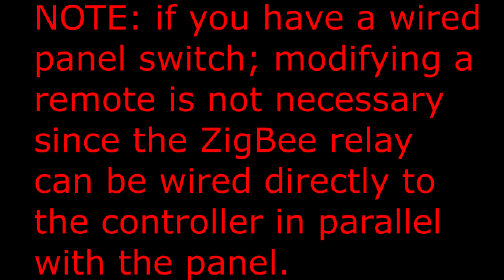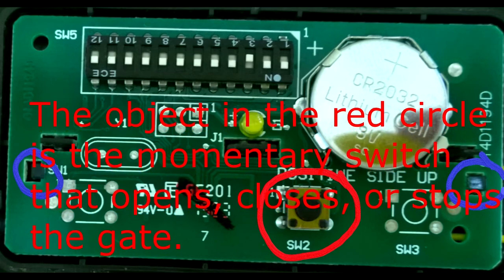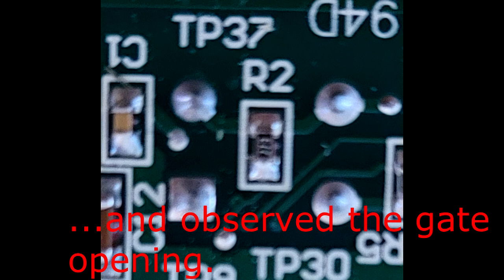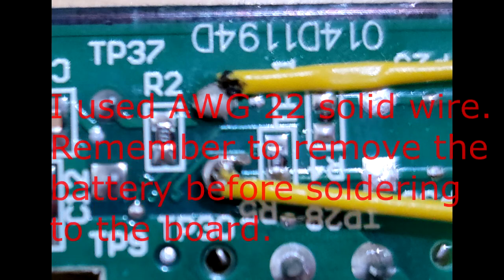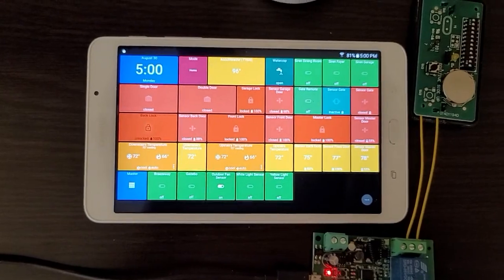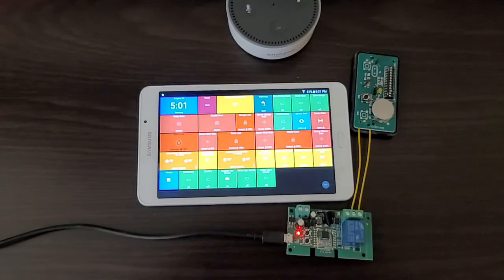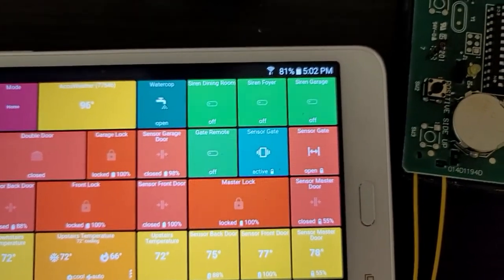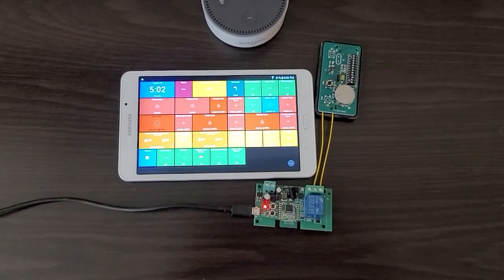2021 08 30 Chamberlain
I have a Chamberlain gate controller that is integrated with SmartThings via some custom software called MyQ Lite written by Brian Beaird. Recently this integration stopped working because Chamberlain modified their cloud API's authentication.

This is a real problem for me because Chamberlain has no native support for either SmartThings or Alexa which I depend on to run my Smart Home.

My door panels are old Samsung tablets that interface with SmartThings via Action Tiles software that runs in a browser.

This video is a work around for me at least until Brian is able to work around the Chamberlain glitch or Chamberlain decides to support SmartThings directly.

My approach was to buy a ZigBee relay board from Amazon:

and then integrating the relay to an existing remote.

I should note that I had to take this approach because the gate controller does not have a wired panel. If your controller has a wired panel, then you can just wire the relay in parallel with the wired panel. Since the relay uses the ZigBee protocol, you can now control the device through any ZigBee hub.

In any case, I hope you find this video useful because the concept could be useful in other scenarios.